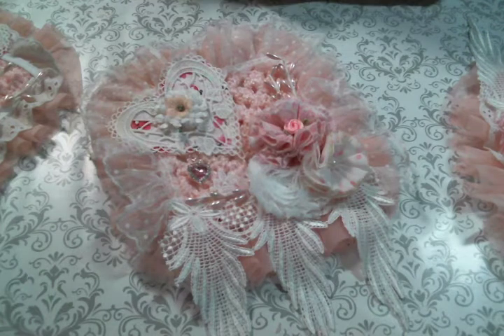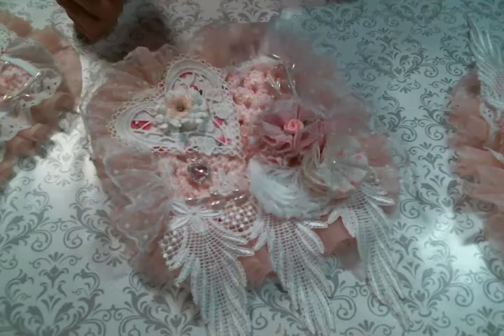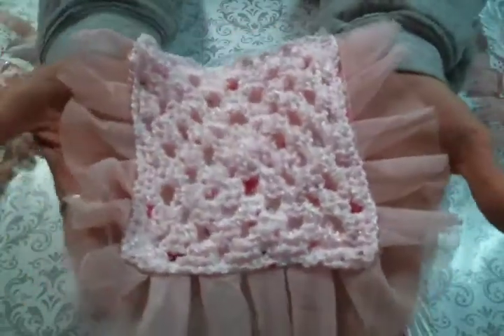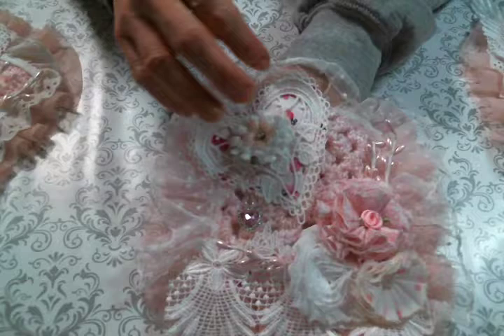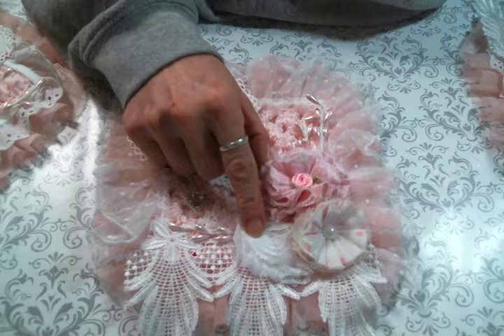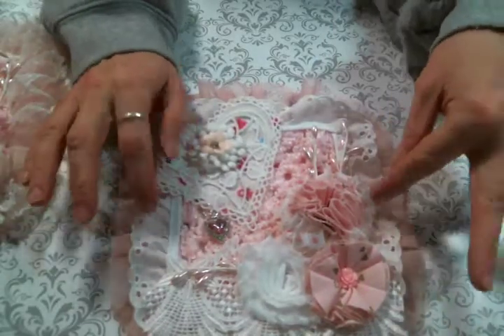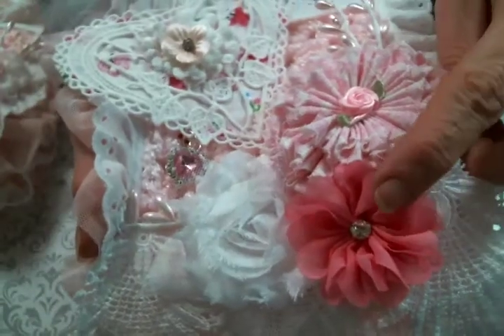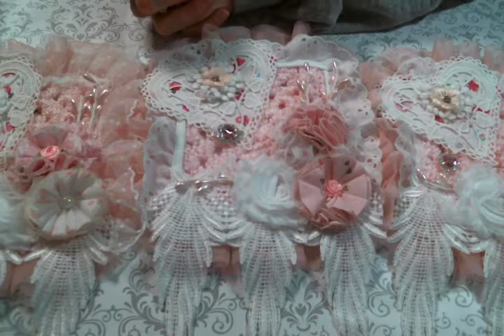Snow Day Crafting- Valentine Pockets Featuring AngeldreamCraftsKim on Etsy